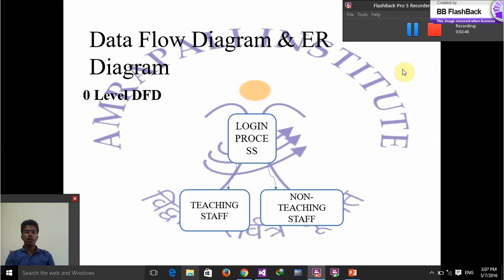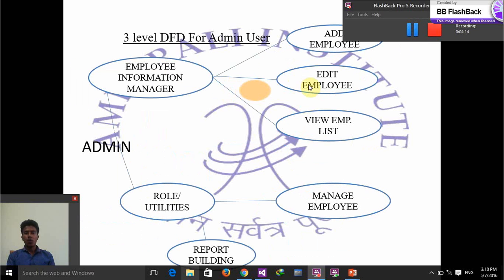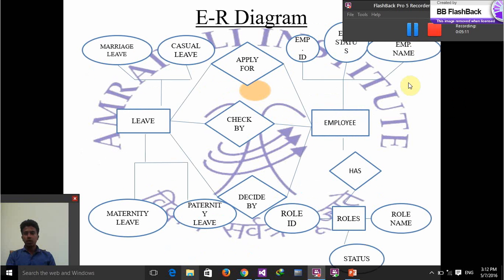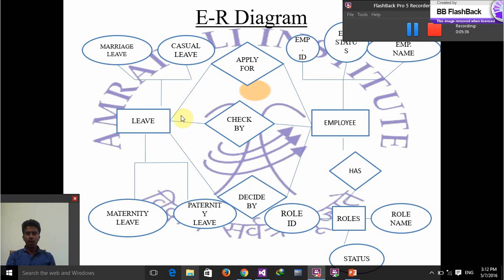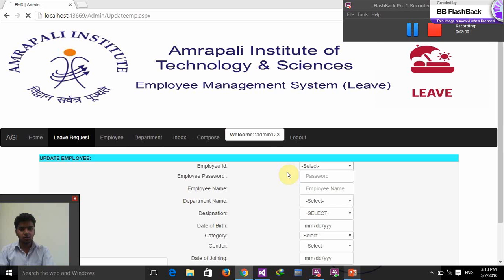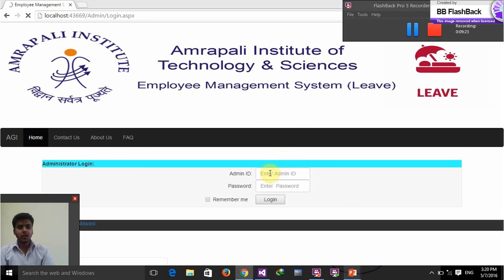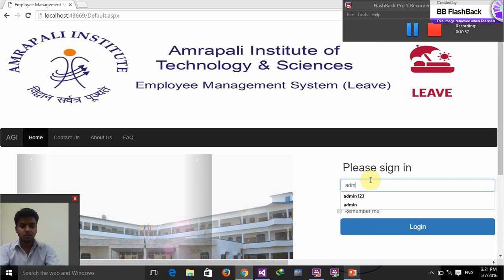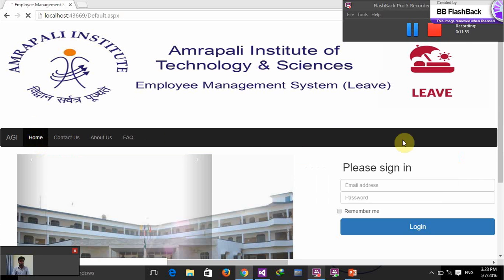Video Presentation On Employee Management System (May, 2016)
Video Presentation on Employee Management System Created By Group Member(Vijay Singh Khatri, Sumit Sati, Lokesh Joshi, Gulshan Singh Negi).